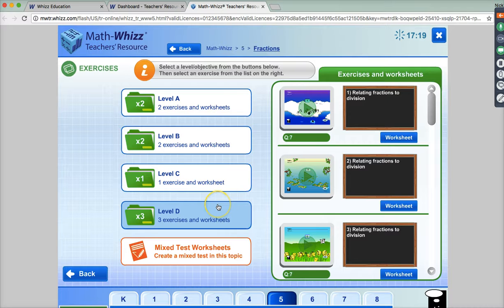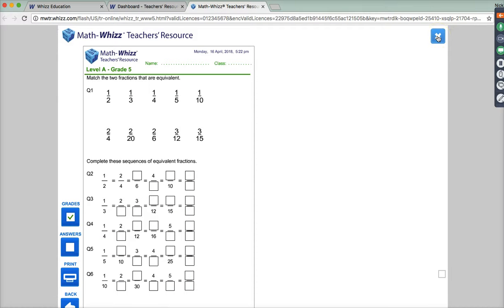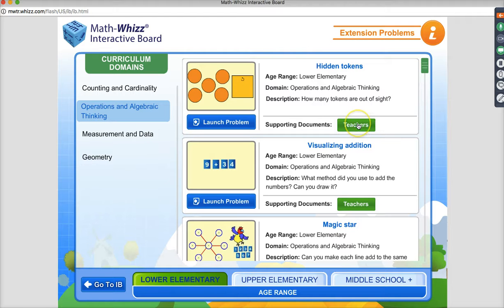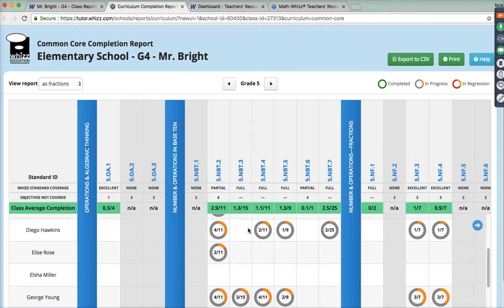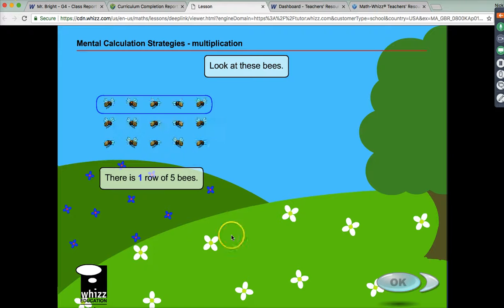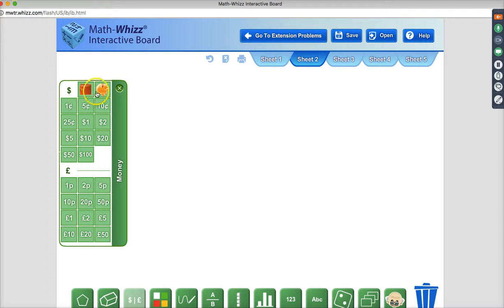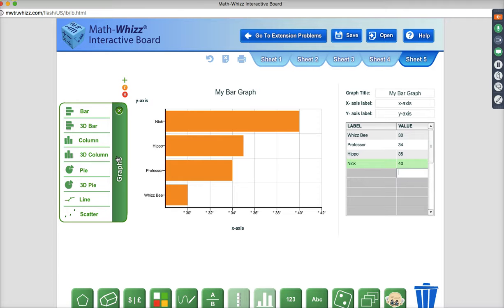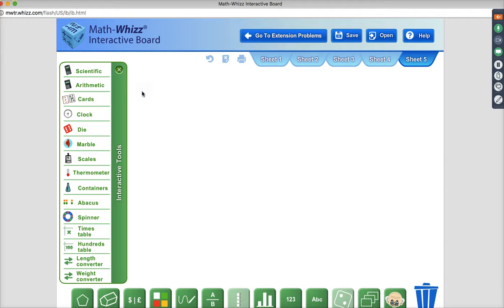Anchorage TR Webinar